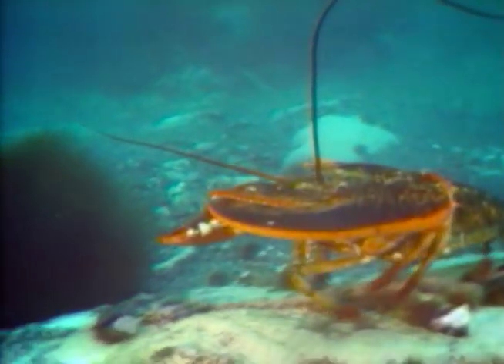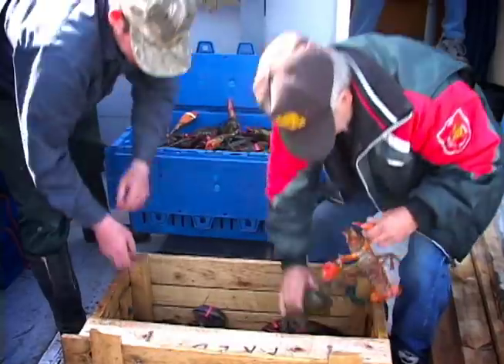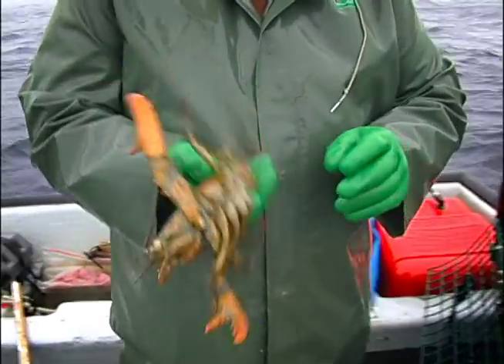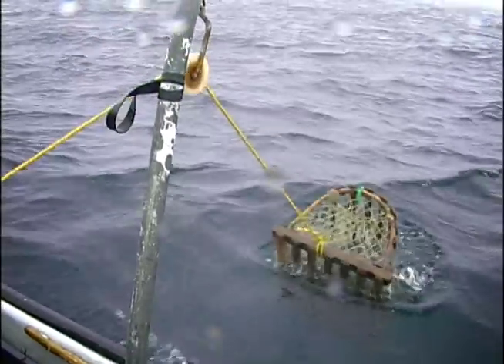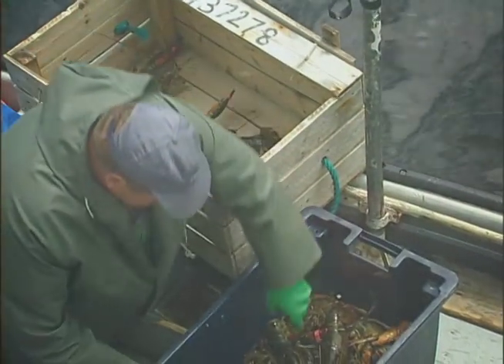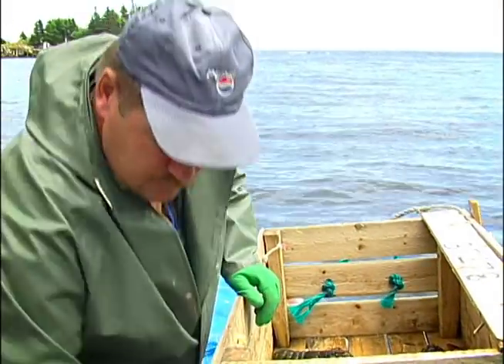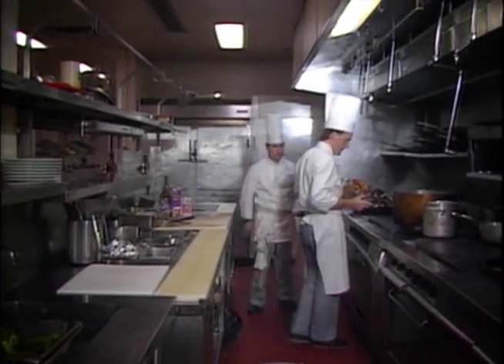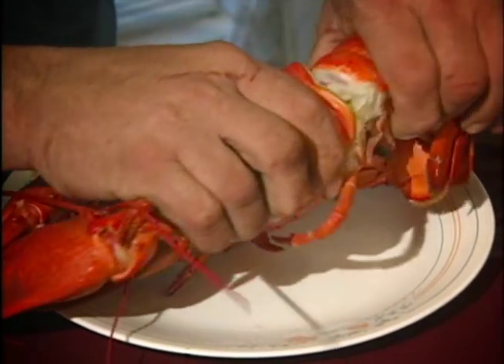Lobster Fishery in Newfoundland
The story of Newfoundland's lobster fishery as told by the Fish, Food and Allied Workers of Newfoundland.